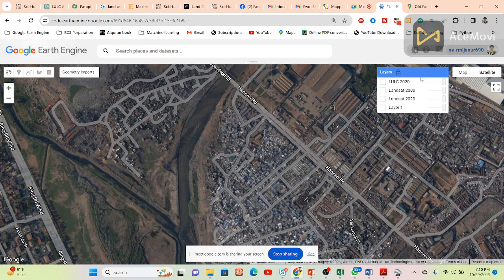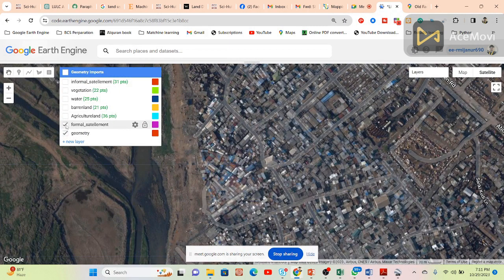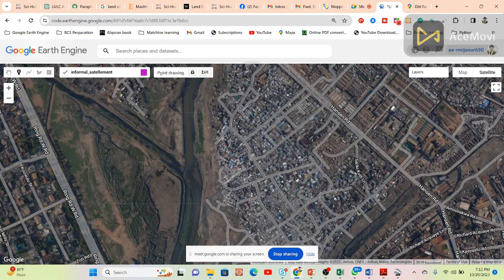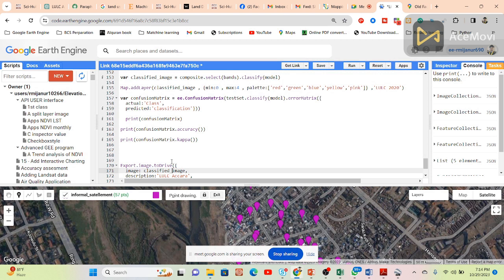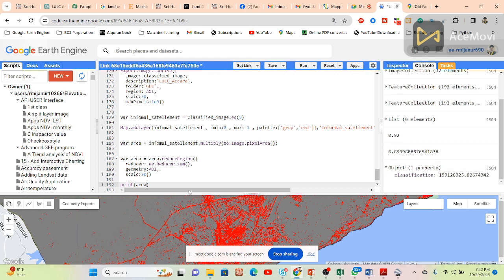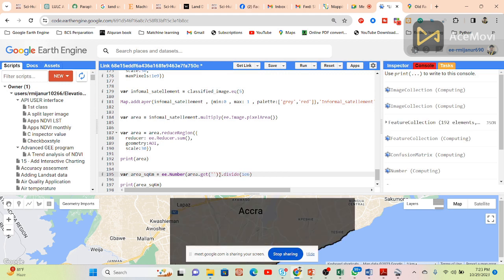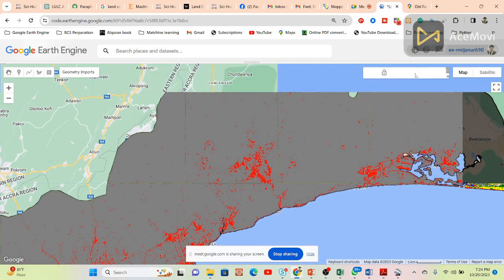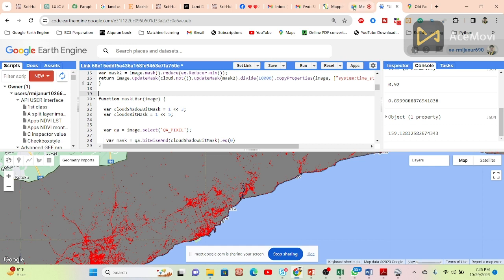Google Earth Engine for Informal Settlement Mapping: Random Forest Classification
Course Content:
1. GEE: Introduction
2. JavaScript programming language A to Z
3. GEE Server language A to Z
4. Filtering and Displaying Rater & Vector data
5. Importing Raster and Vector Data in GEE
6. Calculating with Images: Raster Calculations
7. Calculating NDVI, NDWI, EVI , & all indices.
8. Introduction to Image Classification in GEE
9. Landover & Land use classification Map using Machine learning
10. Crop land classification using Machine Learning
11. Exporting Raster and Vector Data from GEE
12. How to make research paper map using GEE & ArcMap software.
13.How to make a time-series chart for NDVI, NDWI, and other Indices?
14. Spectral indices and develop the skills for calculating any index (NDVI, NDWI, NDSI, MNDWI, MSAVI)
15. How to remove CLOUD Mask from satellite Images
16. How to monitor surface water rainy and Dry time periods
17. Visualization (DEM) of Hill shade , Aspect and Slope Map
18. How to make an NDVI chart over a period of time of a Agricultural Land
19. Air Quality Monitoring: atmospheric concentrations of ozone, methane, formaldehyde,
20. How to Download Air Quality parameters Time series data in CSV format using GEE
21. How to make LULC accuracy assessment using Google Earth Engine. (Kappa, Producers & Consumers accuracy)
22. Monitoring Land Surface temperature using Landsat and MODIS || Make Time series chart of LST
23. How to Calculate Average, Maximum & Minimum pixel values using GEE
24. How to calculate the Classified Area using GEE
25. How to make a single class Map such as Urban maps, Water body maps,s, etc.
26. How to ADD A LEGEND, Title in GEE